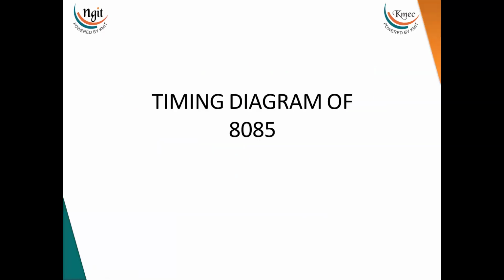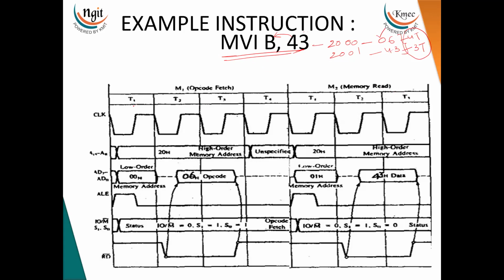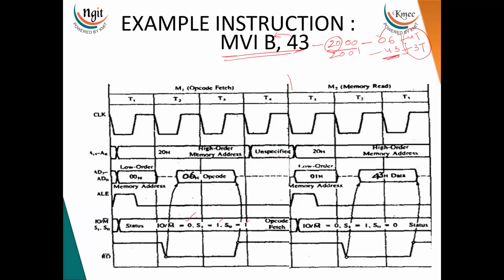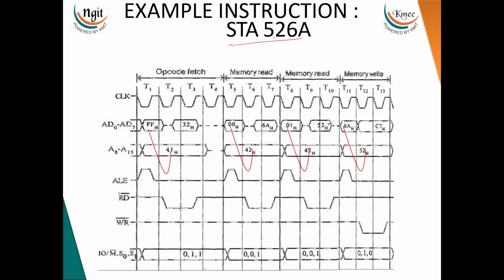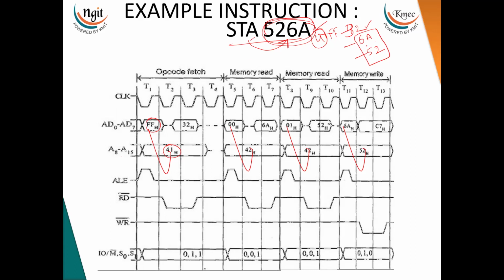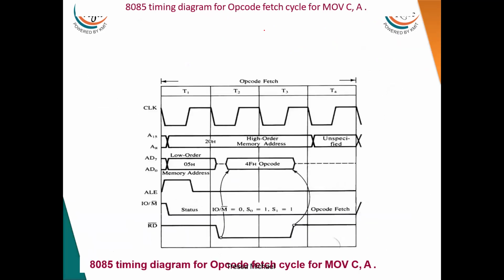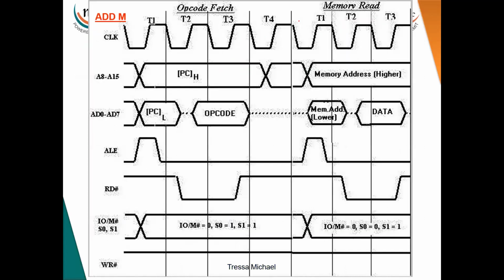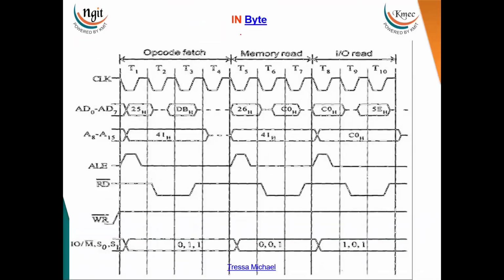3.7.2 Instructions and timings